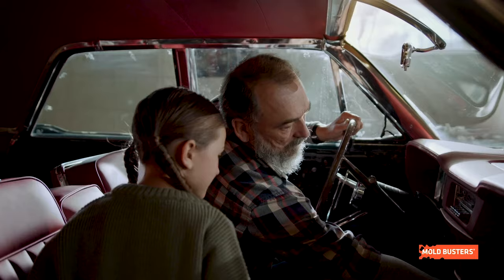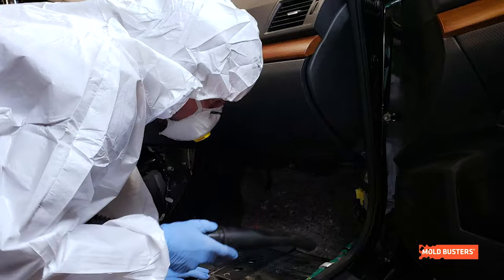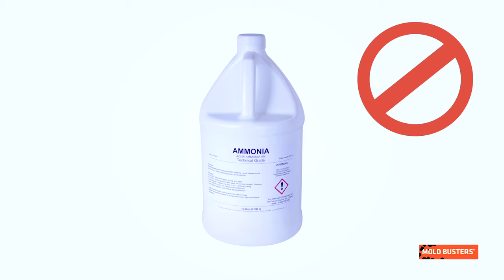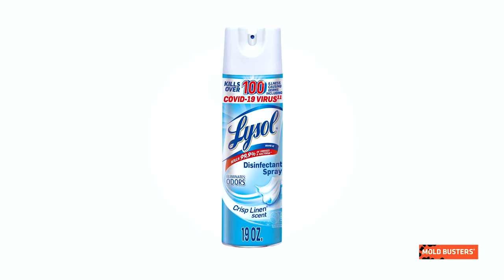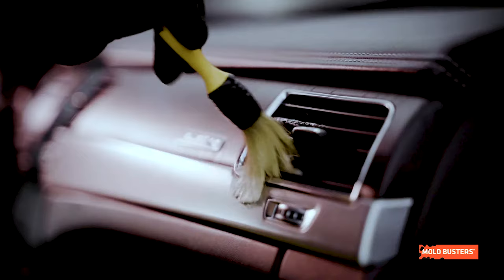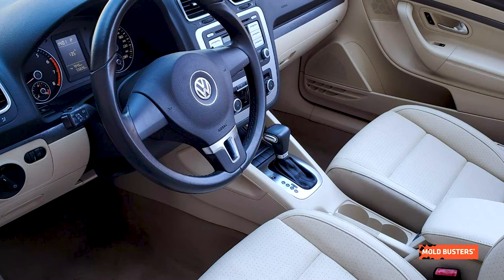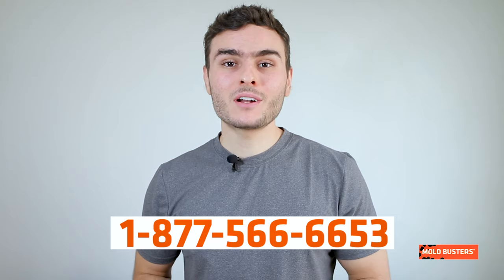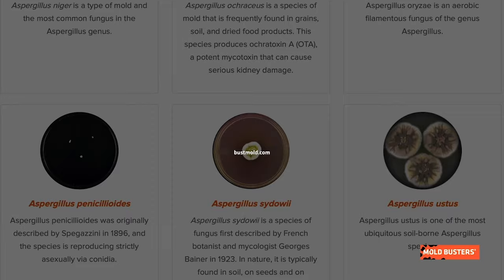Get rid of mold in your car 🚗 - Mold Busters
If you find few amounts of mold in your car, the first step is to prevent further contamination and stop it from spreading.

DIY solutions might seem like the way to go, but they come with their own set of risks. Missed trace particles of mold will lead to further growth. This will put you and your loved ones at risk of exposure-related illnesses.